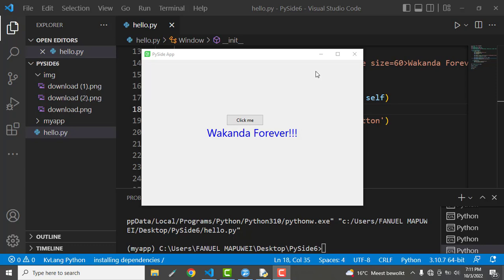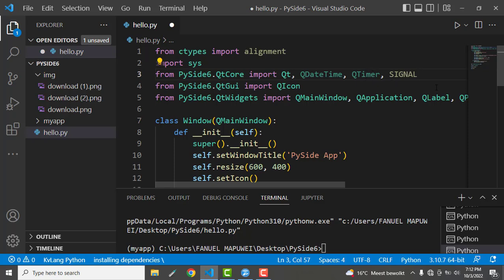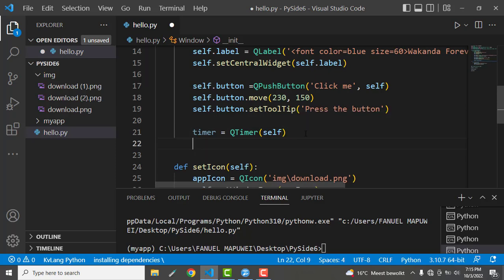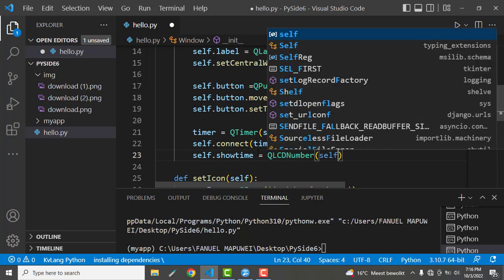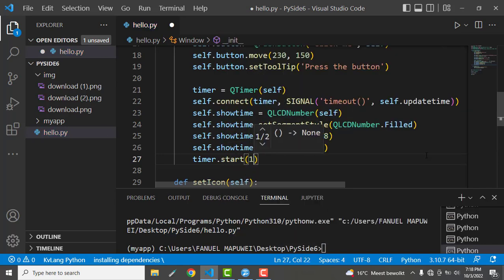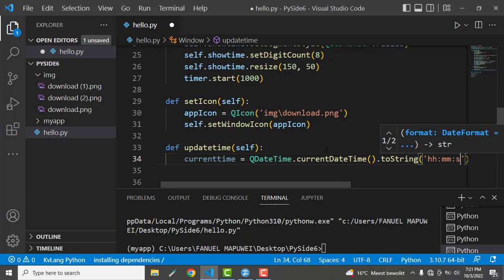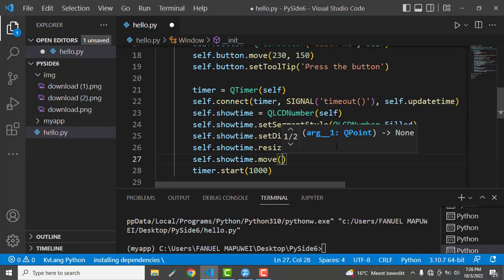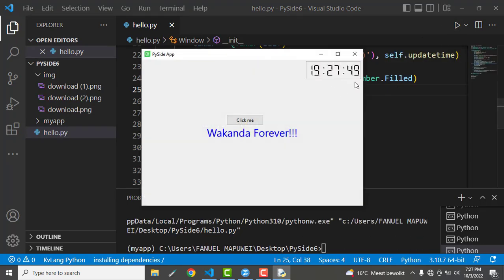PySide 6 QTimer: Simple Timed Events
Learn how to use the QTimer in PySide 6 for creating timed events & automating GUI tasks in your Qt applications. We'll cover basic QTimer usage, connecting timeout signals to slots, and practical examples for building responsive Python GUIs.